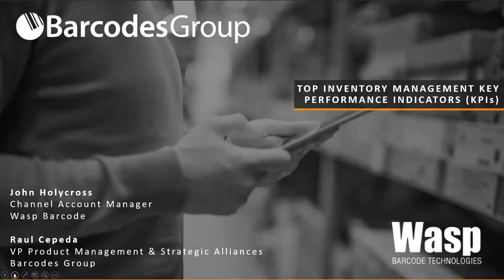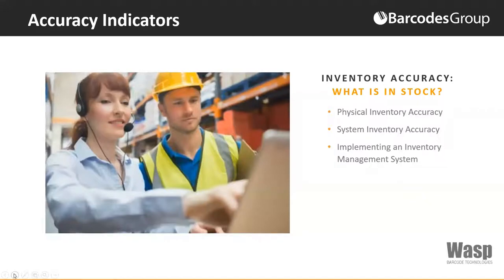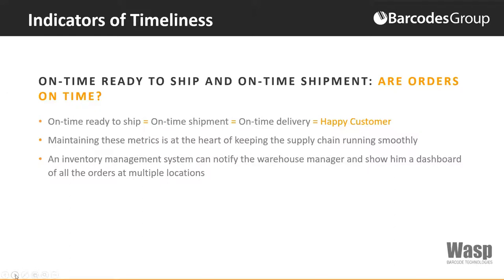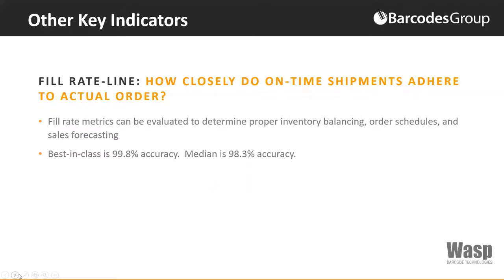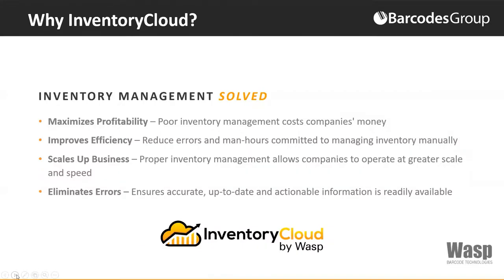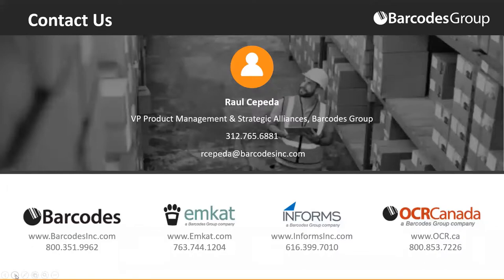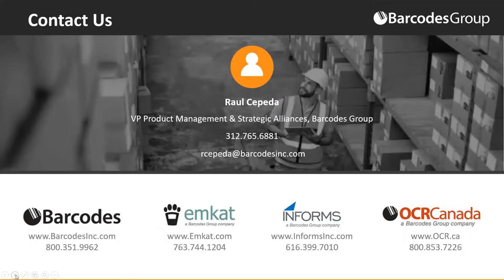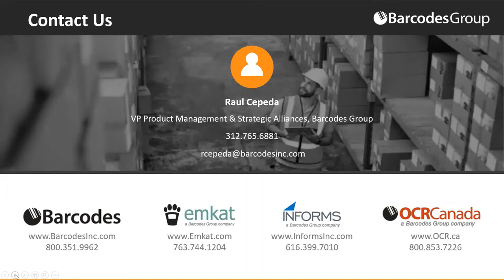August 5th, 2020 - Webinar Recording - Wasp InventoryCloud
Webinar recording from August 5th, 2020

Key Performance Indicators (KPI) enable the warehouse to stay on top of issues and predictively and proactively manage the future through sales forecasts and inventory balancing.

Barcodes Group and Wasp to learn how an automated inventory management system can help your company to monitor those KPIs and provide the valuable information needed to move faster, ship sooner, please customers and protect workers.

• Poor inventory management can affect your customer service level and profits.
• By continuously monitoring established inventory management KPIs, your company can readily have all the information it needs to respond to changing needs instantly and into the future
• Implementing an Inventory Management System will help your company become more efficient, effective, and profitable.